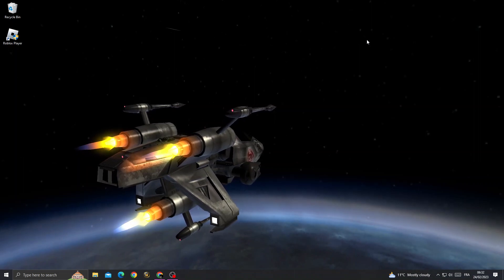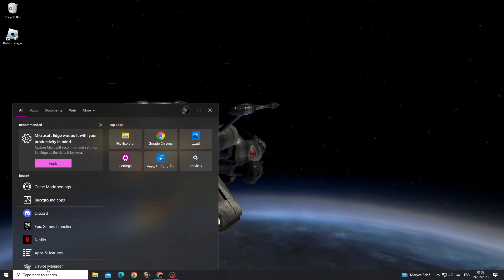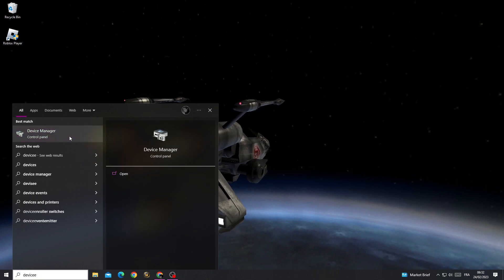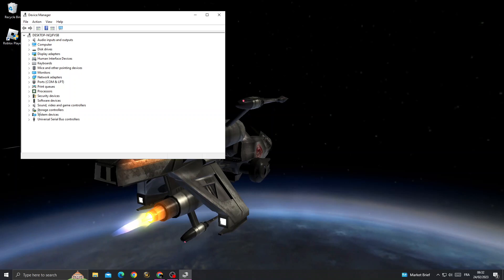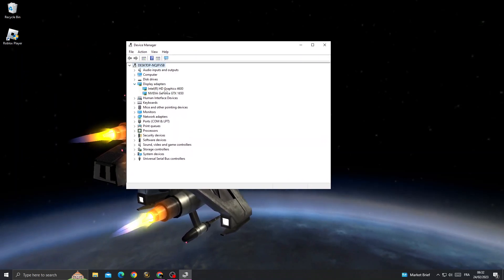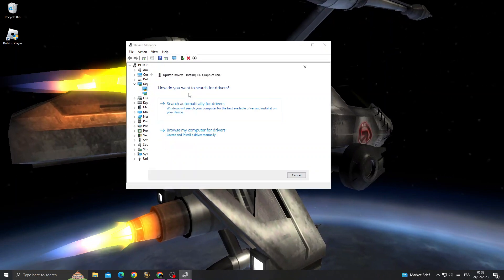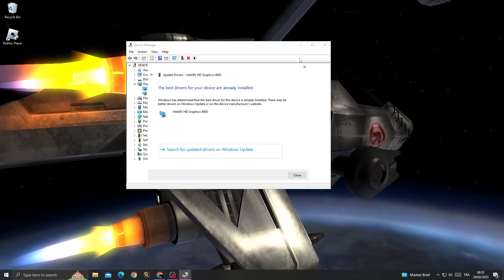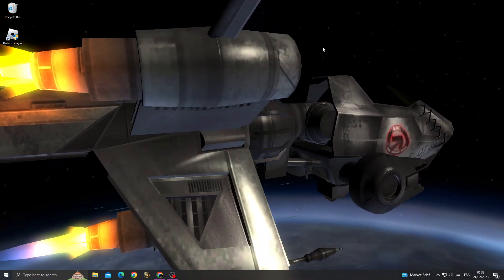How To Fix Roblox Assets Not Loading 2025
How To Fix Roblox Assets Not Loading 2023